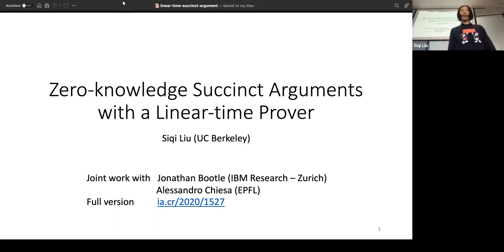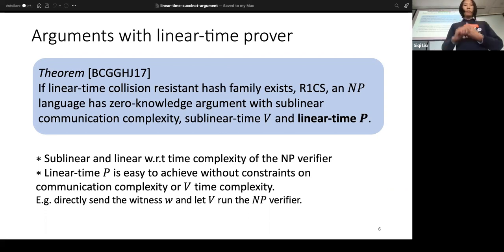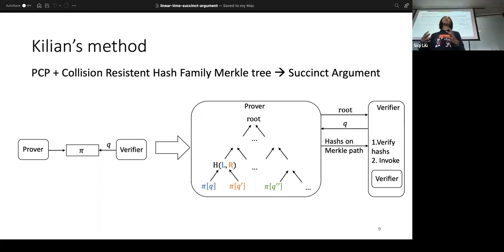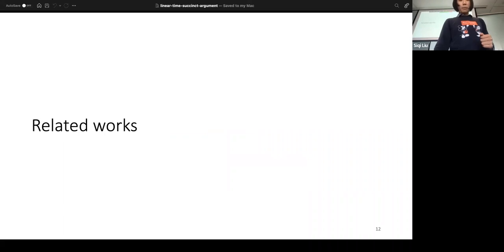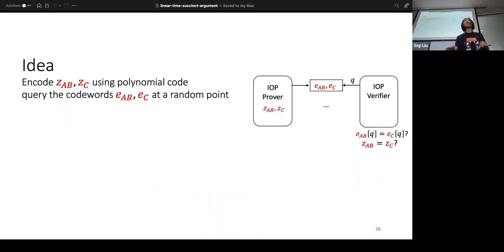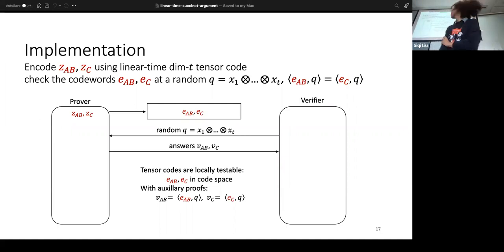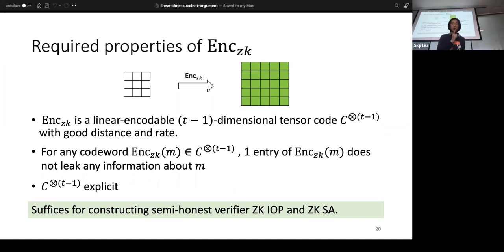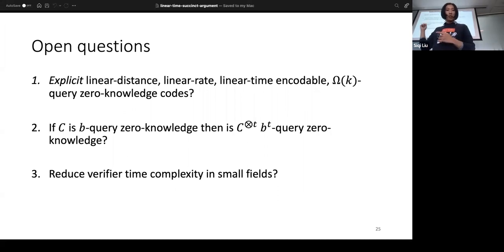Siqi Liu: Zero-Knowledge IOPs with Linear-Time Prover and Polylogarithmic-Time Verifier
Improving the running time of the prover is a central goal in the area of succinct arguments.  In this talk we will trace through a line of works [BCGGHJ17, BCG20, BCL20] that successfully construct succinct arguments that have linear-time provers and are also zero-knowledge. The result is a direct consequence of a new interactive oracle proof (IOP) that achieves linear-time proving, polylogarithmic verification, and zero knowledge.  We will focus on the construction of this IOP in this talk. This is based on joint work with Alessandro Chiesa and Jonathan Bootle.